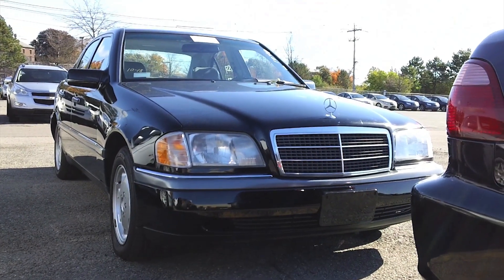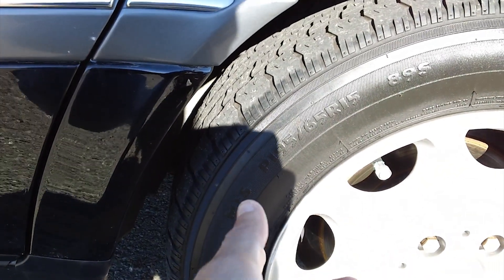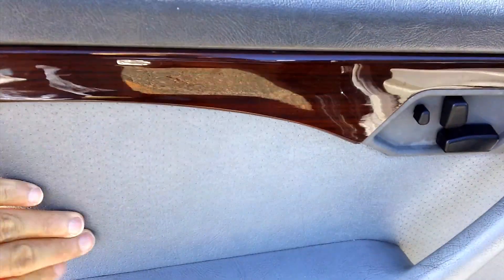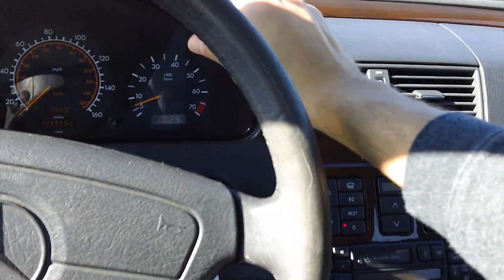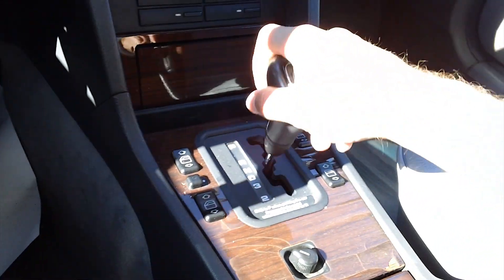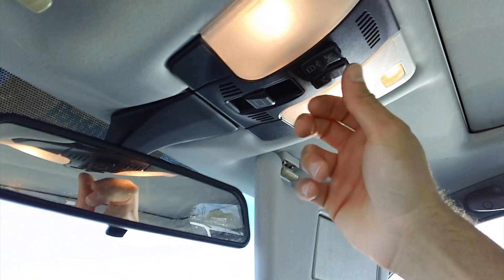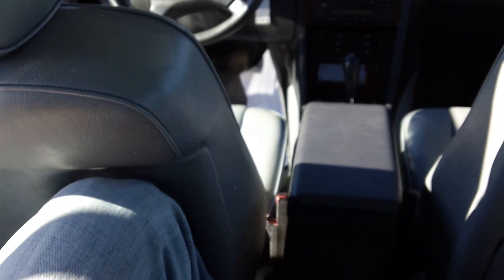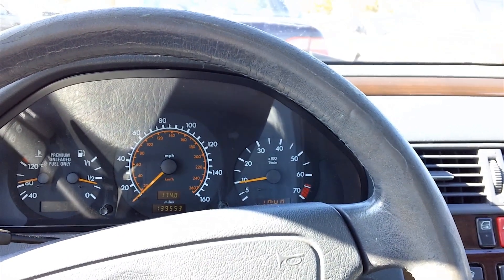1995 Mercedes-Benz C280 W202 Start Up, Quick Tour, & Rev - 139K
1995 Mercedes-Benz C280 W202